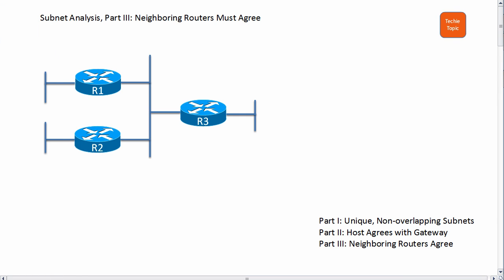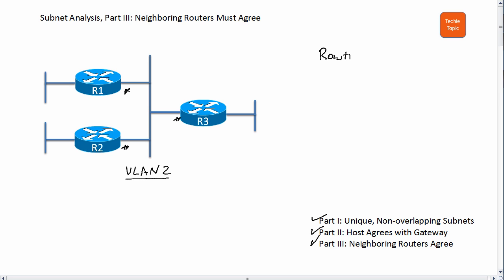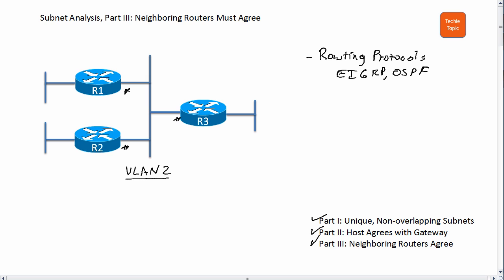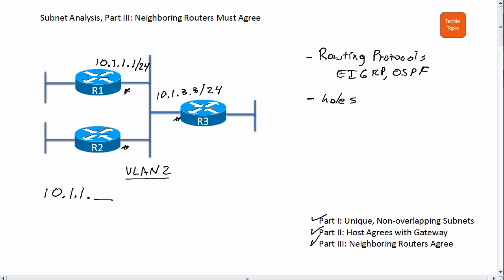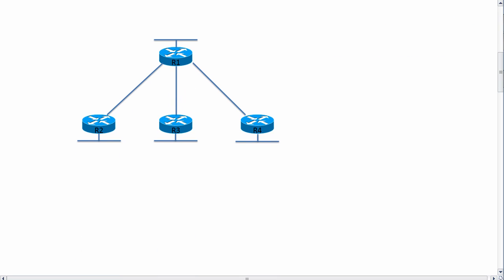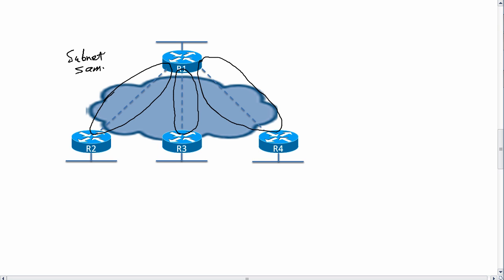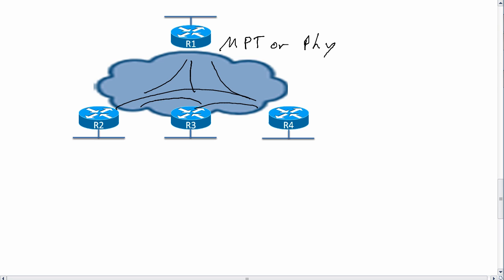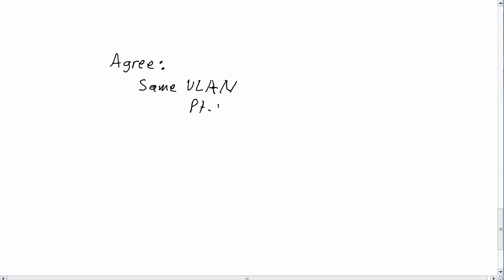Subnet Analysis, Part III: Neighboring Routers Agree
Part III of III videos about the items you need to examine when analyzing a small Enterprise network to look for flaws in the IP addressing design and implementation.